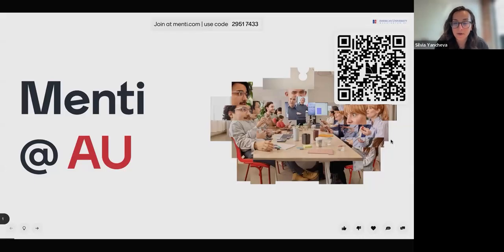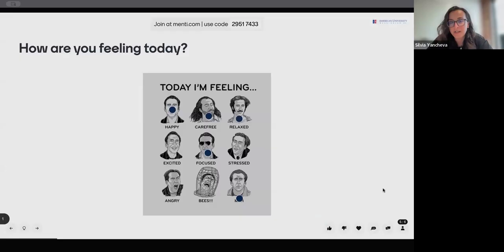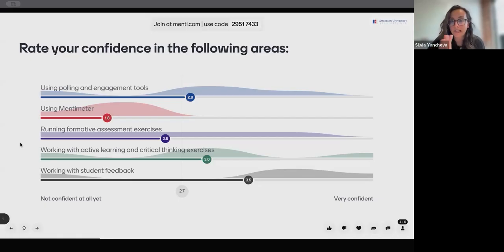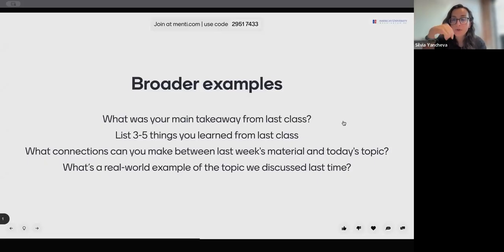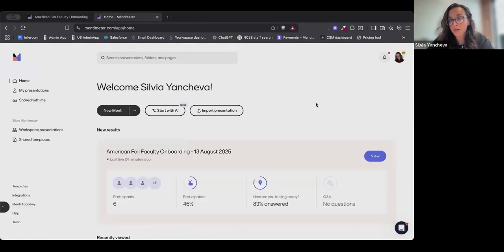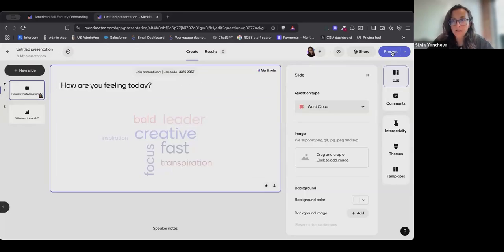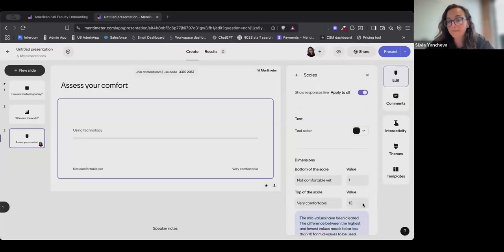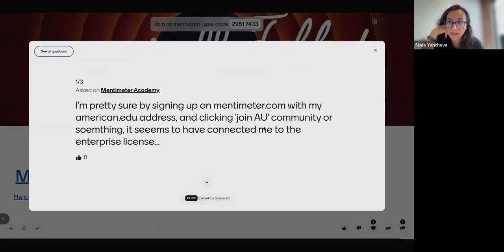AFW 303: Making Learning Stick: Enhance Student Engagement with Mentimeter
Discover how Mentimeter can transform your teaching by fostering active learning, streamlining formative assessment, and increasing student engagement. This session will explore how Mentimeter helps you save time creating interactive presentations while gaining real-time insights that drive better student outcomes. Perfect for faculty looking to teach more effectively with less effort.